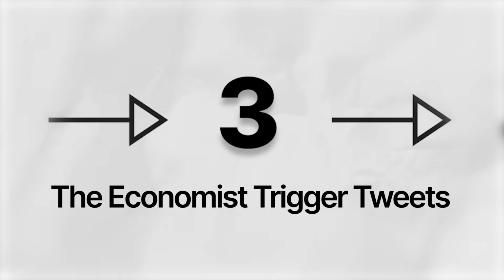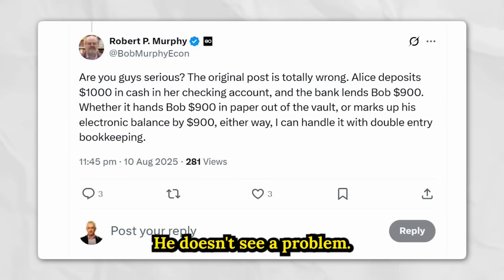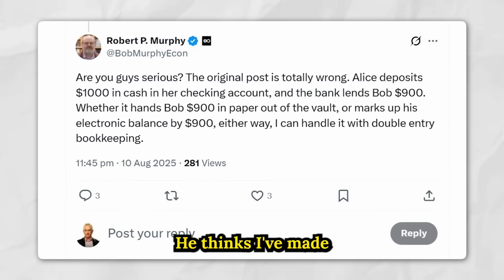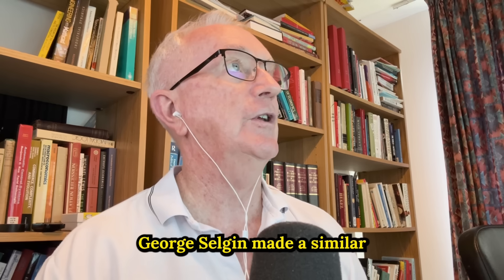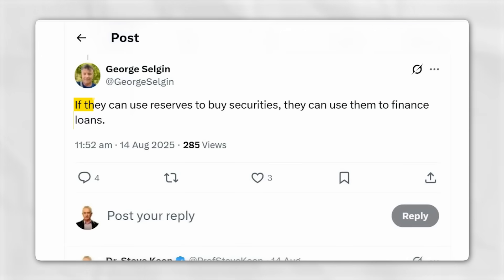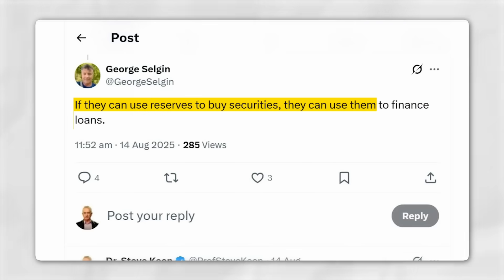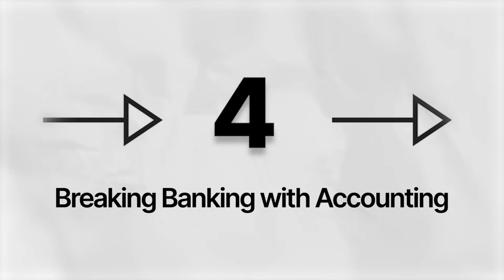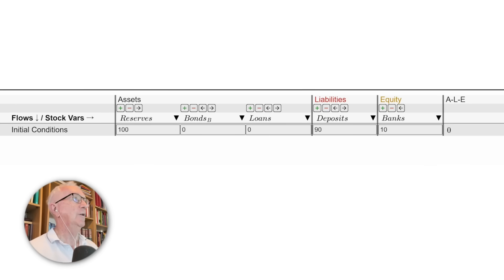“Economists don’t understand money creation” Top Economist warns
Learn 50+ Years of Economics in Only 7 Weeks, by applying

(Plus get Ravel™—the economic visualization tool used in this video—as a bonus if you’re accepted & join.)

Top Economist Steve Keen dismantles the textbook “Money Multiplier” myth and shows—step by step—how banks actually create money using double-entry accounting. With evidence from the Bank of England (2014) and the Bundesbank (2017), Steve explains why mainstream models mislead students and policy makers, and demonstrates the real mechanics in Ravel.

In this eye-opening analysis, you’ll discover:
✅ What the Money Multiplier claims—and why it fails basic accounting
✅ How the Bank of England & Bundesbank debunked the textbook story
✅ A live Ravel demo: banks buying bonds vs. “lending from reserves”
✅ Why “loans in cash” is a 19th-century artifact, not modern banking
✅ How banks actually create deposits at the moment of lending
✅ Why ideology (not logic) keeps bad models in the curriculum
✅ The Bernanke–Friedman Great Depression narrative—and what it ignores

KEY INSIGHTS:
• Double-entry accounting test: assets − liabilities = equity must balance on every row—textbook Money Multiplier operations don’t.
• “Lending from reserves” breaks the books unless loans are paid entirely in cash—contrary to modern practice.
• Real-world banking: banks simultaneously mark up loans (asset) and deposits (liability). That’s how new money enters the system.
• Ignoring bank money creation leads economists to blame the state and miss private-credit cycles.

This isn’t theory vs. theory—it’s accounting vs. error. If you care about how money really enters the economy, you need the operational picture, not a classroom fable.

💻 Bonus: Ravel™ access is included for accepted students who join.

💬 What did you think of the Ravel demo and the accounting checks? Share your take in the comments!

👍 LIKE if this clarified how banks actually create money
📤 SHARE to help others move beyond textbook myths

Who is Dr. Steve Keen?

Dr. Steve Keen is a leading economist known for challenging textbook myths with empirically grounded, accounting-consistent models of money and debt. A PhD economist and creator of the Minsky and Ravel tools, Steve has spent decades showing why private credit dynamics drive booms and busts—and why ignoring bank money creation leads policy astray. His work is essential for engineers, finance professionals, and technologists who want operational clarity rather than abstractions.

(Plus get Ravel™—the software used in this video—as a bonus if you’re accepted & join.)